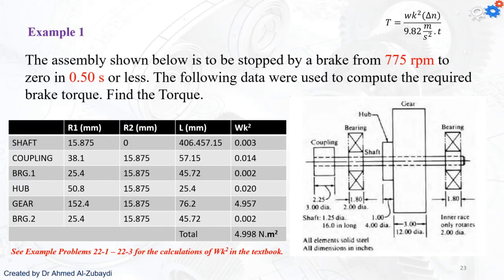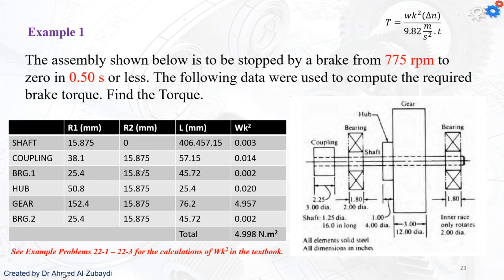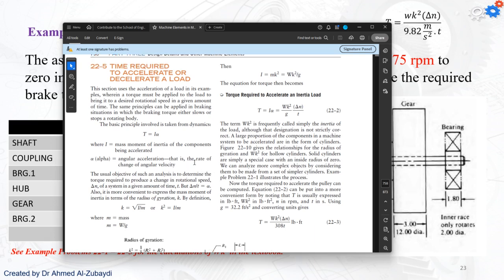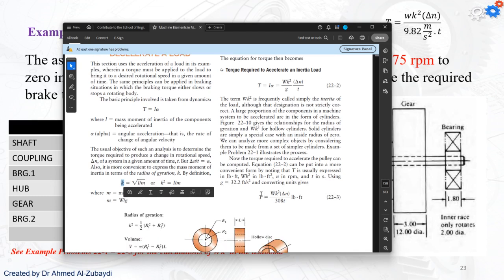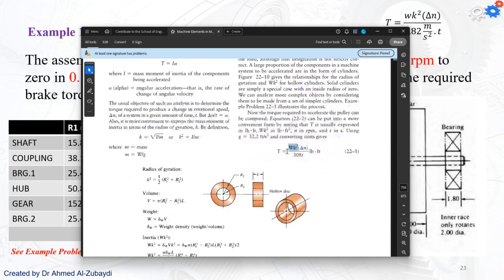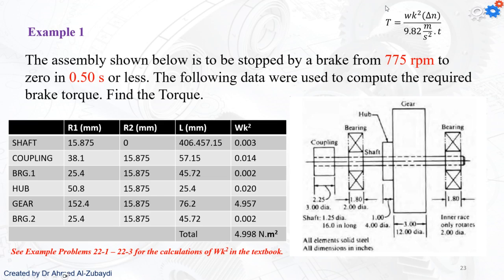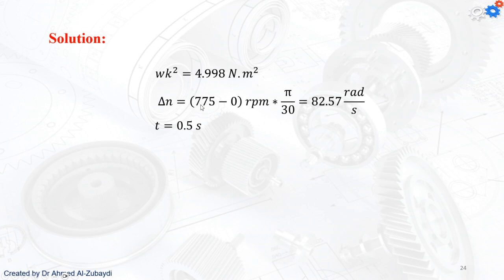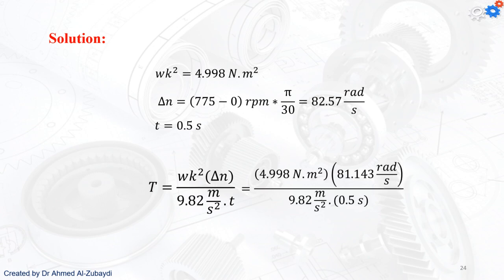Clutches and Brakes Design TUT Q1 Solution